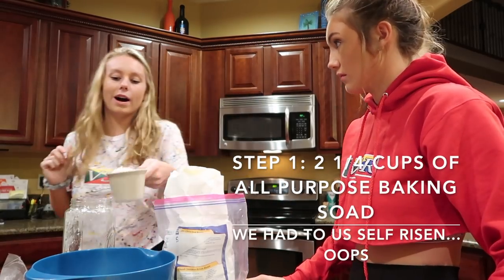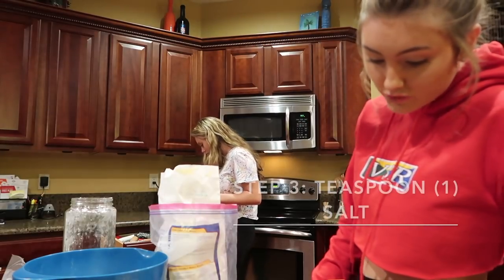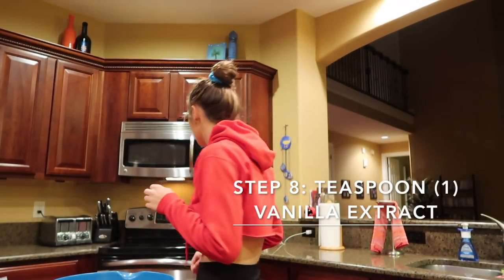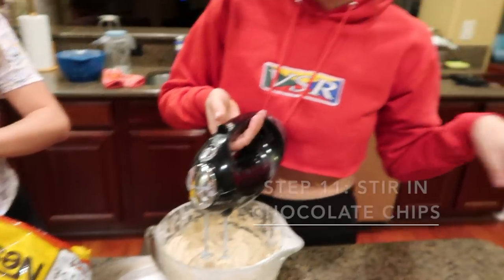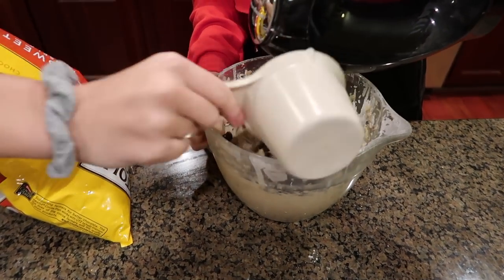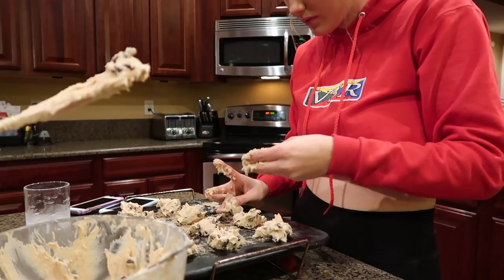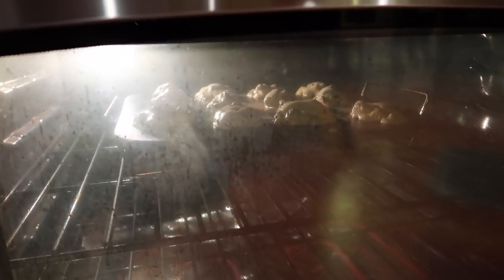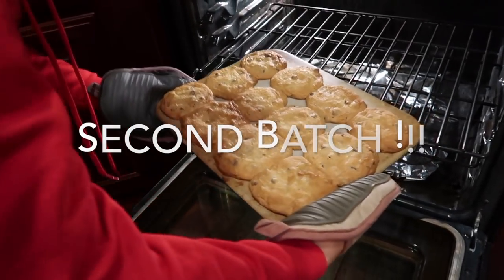HOW TO BAKE COOKIES FROM SCRATCH! **GIVEAWAY WINNER ANNOUNCED**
Hiiiii Everyone ! Todays video me and my best friend (Isabel) of 13 years made cookies from scratch. Typical of me and her, we always makes cookies and watch movies. Thank you to everyone who entered my giveaway, their is MANY more to come!!!

BFF's insta: @Isabel_allen2

VINTAGE STOCK RESERE!

Snap: Shelby2727